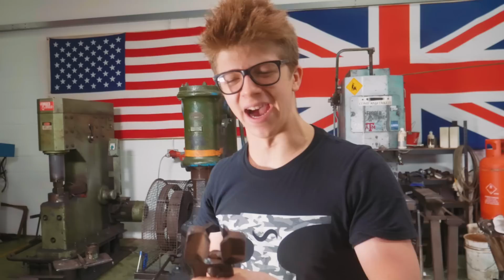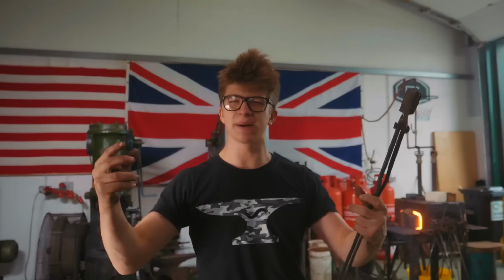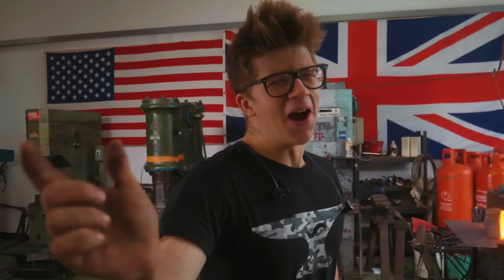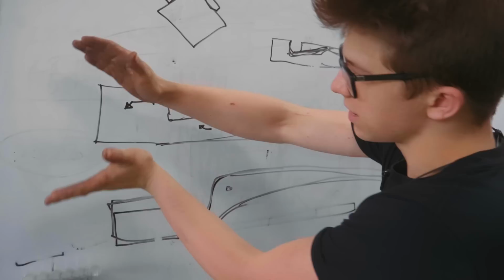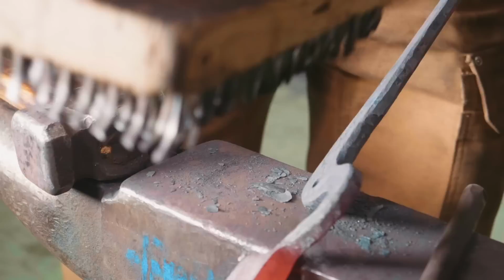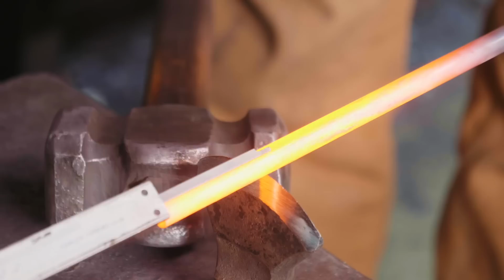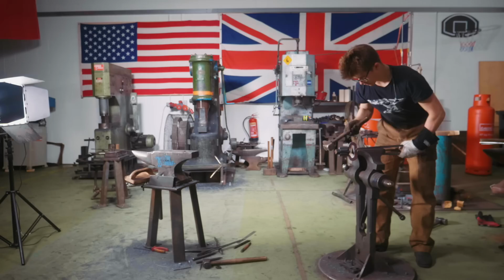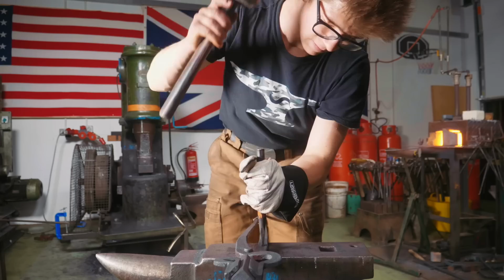MAKING BOLT JAW TONGS!!!